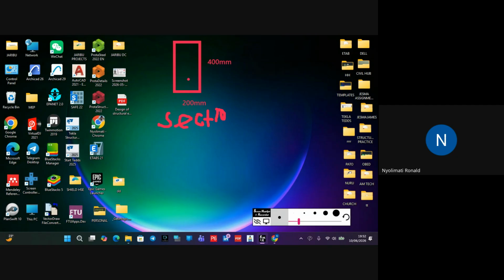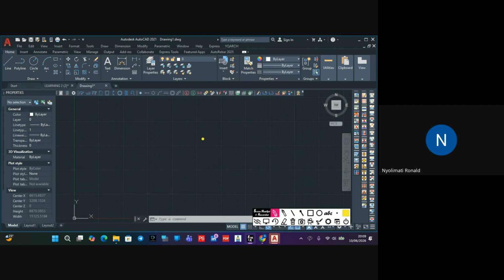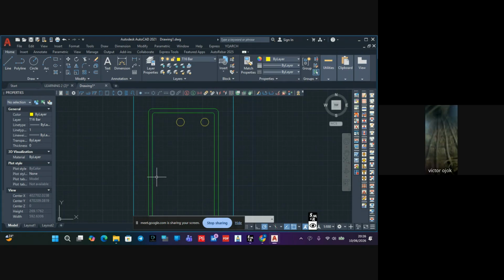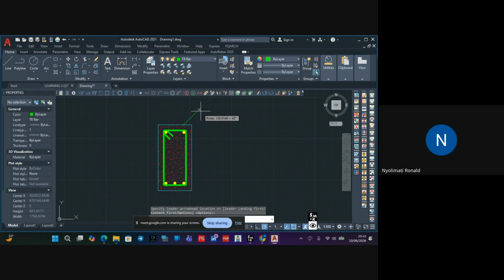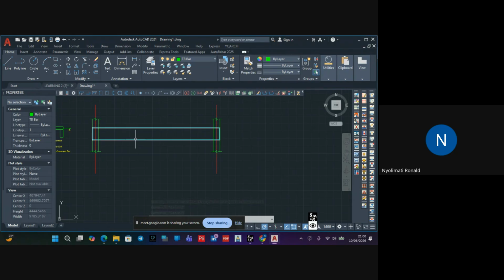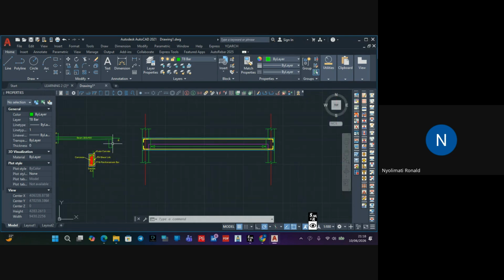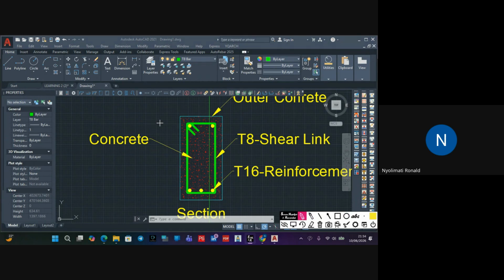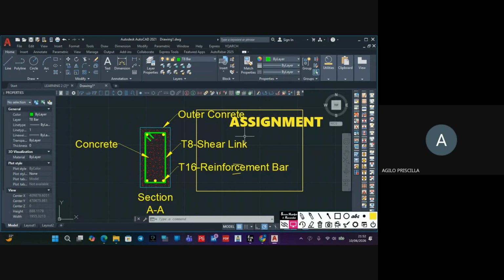AutoCAD Beam Detailing for Beginners | Complete Structural Drawing Guide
📐 AutoCAD Beam Detailing | Full Structural Drawing Tutorial

In this tutorial, we walk through the complete process of detailing beams in AutoCAD — from setting up your drawing to producing a fully annotated structural beam detail ready for construction documents.

Whether you're a structural engineering student, a CAD technician, or an architect looking to strengthen your detailing skills, this video has you covered!

🔹 Setting up the drawing environment & layers for structural detailing
🔹 Drawing the beam cross-section (profile view)
🔹 Drawing the beam longitudinal section (elevation view)
🔹 Placing and sizing reinforcement bars (top bars, bottom bars & stirrups)
🔹 Adding accurate dimensions and annotations
🔹 Labelling rebar sizes, spacing and cover
🔹 Using Hatch for concrete fill
🔹 Organising layers (concrete, rebar, dimensions, text)
🔹 Best practices for clean, professional structural drawings

✅ Line, Offset, Trim & Extend
✅ Hatch (for concrete section)
✅ Dimensioning tools
✅ Multiline Text & Leaders
✅ Layer Properties Manager
✅ Array (for stirrup spacing)

🔗 AutoCAD Modify Tools, Layers & YQ Plugin → [YOUR VIDEO LINK]

0:00 – Introduction
0:30 – Drawing Setup & Layers
02:00 – Beam Profile (Cross Section)
05:00 – Beam Elevation (Longitudinal Section)
08:00 – Reinforcement Bar Placement
12:00 – Stirrups & Spacing with Array
15:00 – Dimensions & Annotations
18:00 – Hatching & Final Cleanup
20:00 – Summary & Next Steps

*(Update timestamps after uploading your video)*

💬 DROP a comment if you have any questions — we reply!
📤 SHARE with a fellow engineer or architecture student